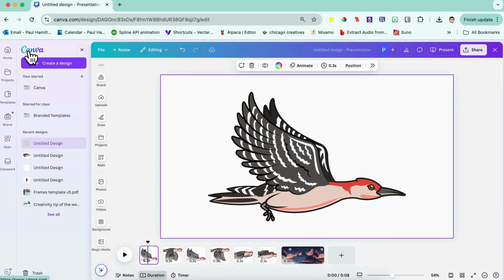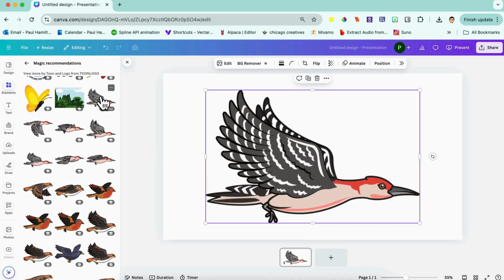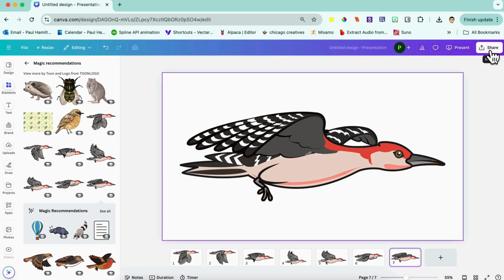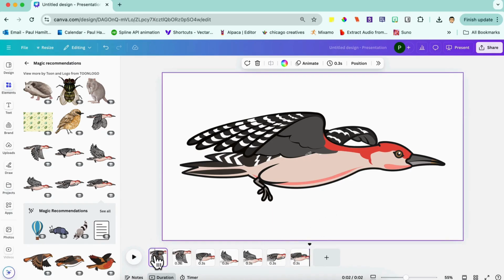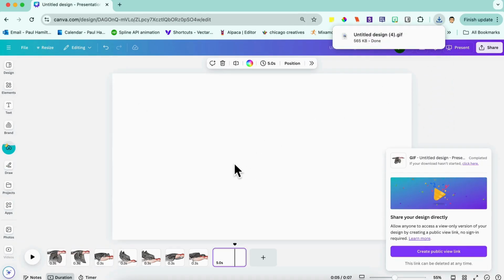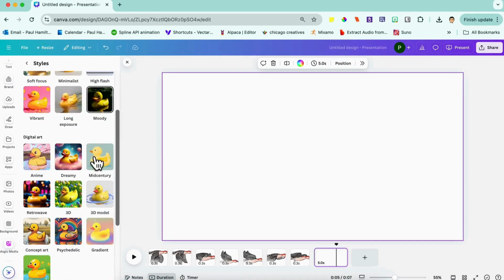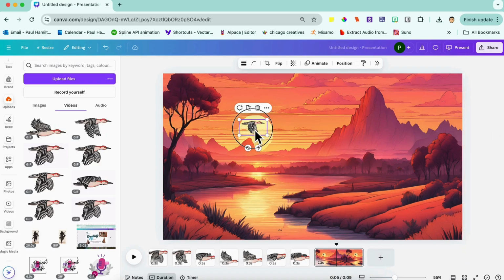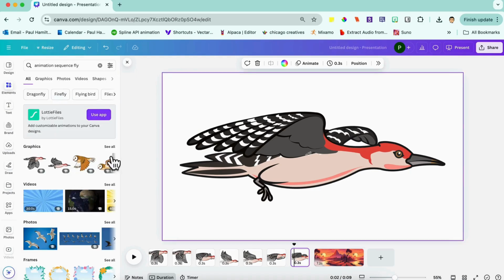Creativity tip of the week: Creating animations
Create Stunning Animations from Still Images with Canva! 🎥

Welcome to this step-by-step tutorial designed especially for teachers! Learn how to transform simple still images into engaging animations using Canva. Whether you're creating interactive lesson plans, visual resources, or captivating presentations, Canva’s easy-to-use animation features will help bring your content to life. No prior design experience needed!

🖼️ What You'll Learn:

Importing and editing images in Canva
Applying animations to elements
Customizing transitions and effects
Exporting your final animated project
👩‍🏫 Perfect for educators looking to enhance their teaching materials and engage students with eye-catching visuals. Let's get creative together!